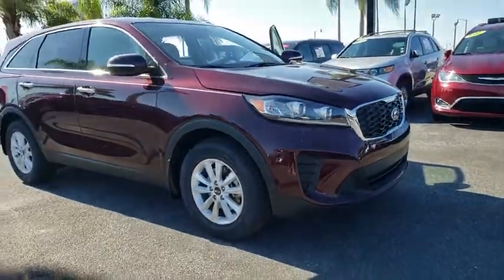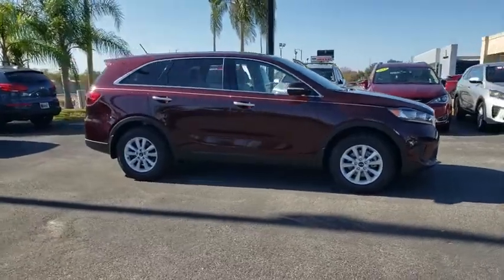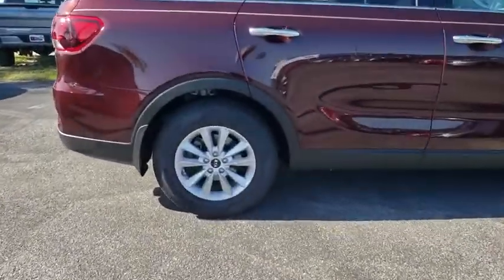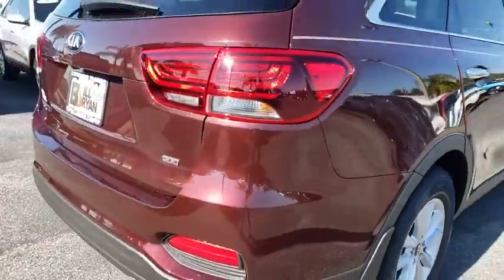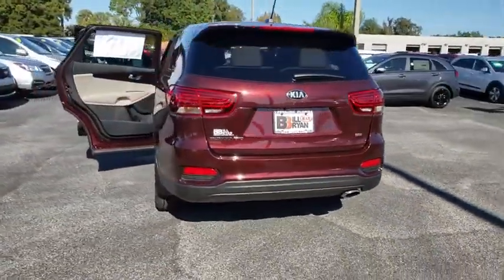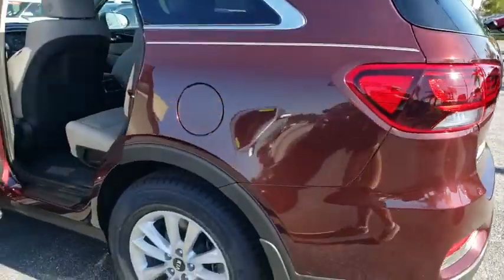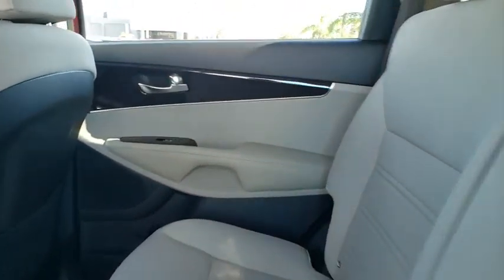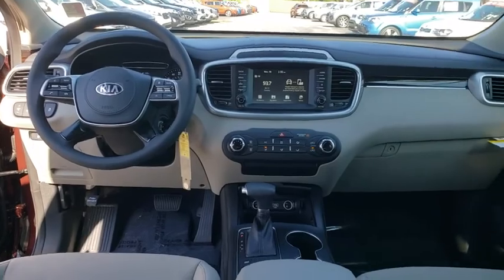2020 Kia Sorento Ocala, Orlando, Deland, Clermont, Leesburg, FL K200628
Sangria New 2020 Kia Sorento available in Ocala, Florida at Bill Bryan Kia. Servicing the Orlando, Deland, Clermont, Leesburg, FL area.